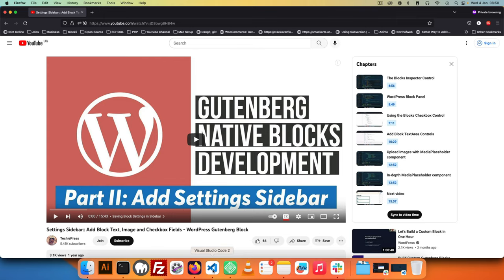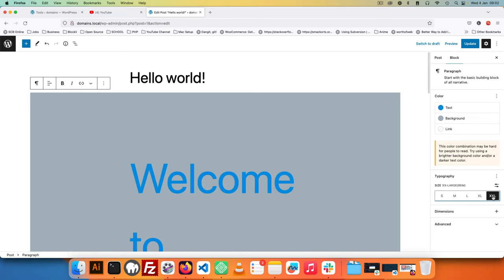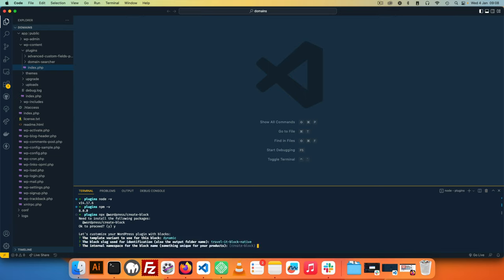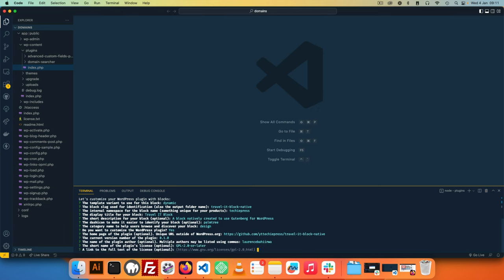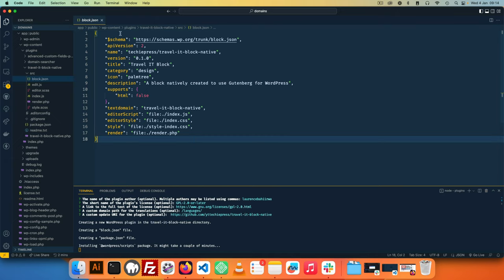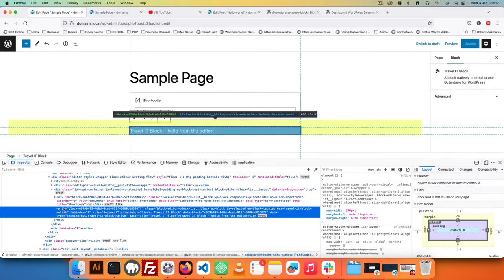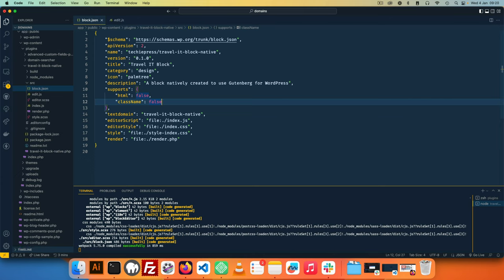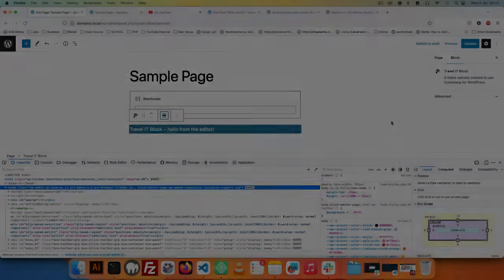Creating Native Gutenberg Dynamic Blocks using the block.json schema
The block.json file is a crucial element in the creation of native WordPress Gutenberg dynamic blocks as of WordPress 5.8 and older. This file is built to contain all the necessary metadata for a block, such as its name, category, and attributes. It also specifies the files that make up the block, including the JavaScript and CSS that define its behavior and appearance.

In this video tutorial, we walk through how to develop a WordPress dynamic Gutenberg block using the block.json file and the wp-scripts package.

This tutorial will give you a hands-on understanding of how the block.json file fits into the block development workflow, and how you can use it to create your own custom blocks for WordPress. The tutorial demonstrates how to modify the ClassName and Alignment properties as an example, with visuals.

VIDEO CHAPTERS
00:00 Recap & Challenge
02:08 Setup Files & Block dependencies
05:09 Dynamic Block Structure
08:06 ClassName Property in block.json
09:07 Align & AlignWide properties in block.json
09:58 Next steps

Get more examples of the JSON object that can be added/edited in the blocks.json file

LEARN MORE IN THE WELL CURATED PLAYLISTS BELOW